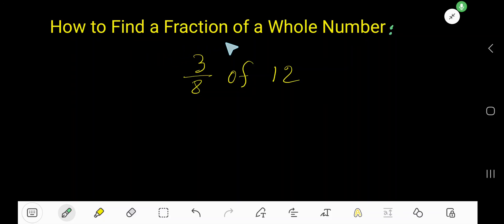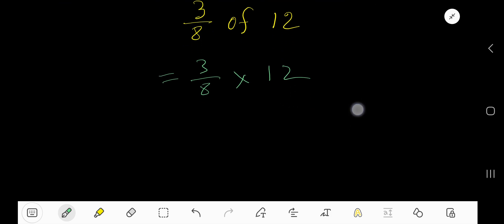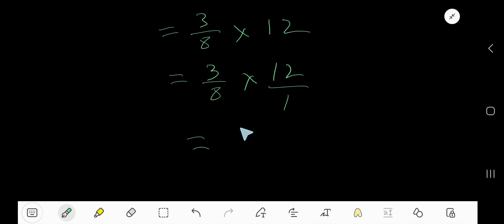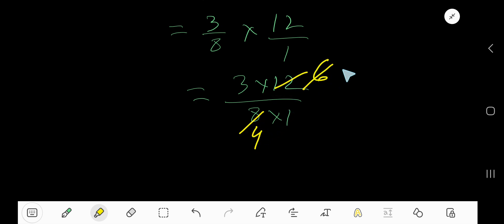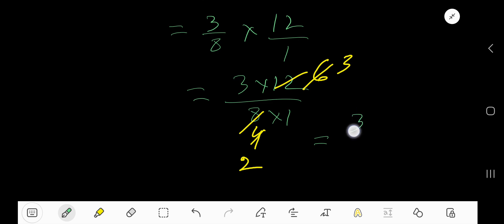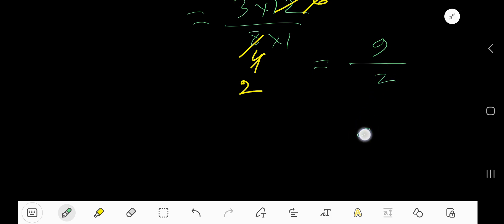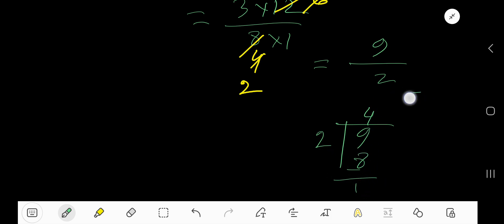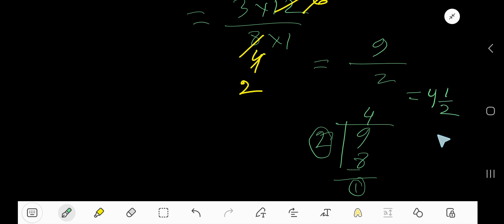How to Find a Fraction of a Whole Number: 3/8 of 12